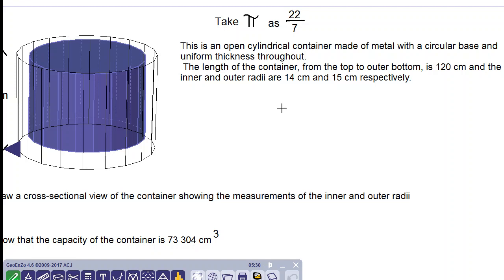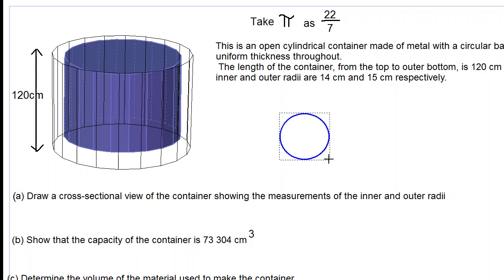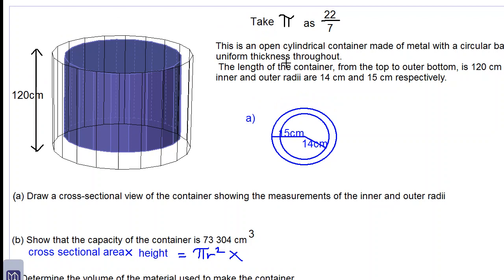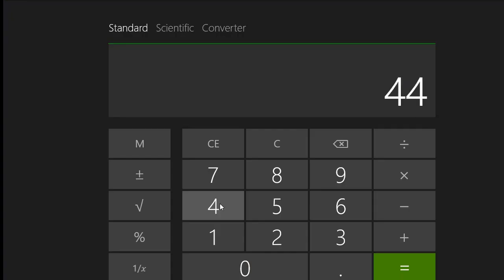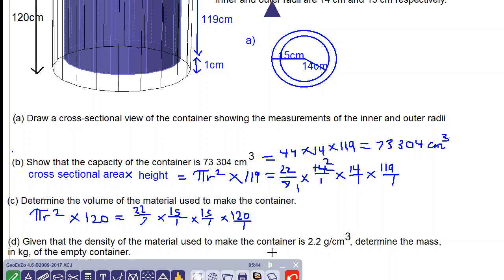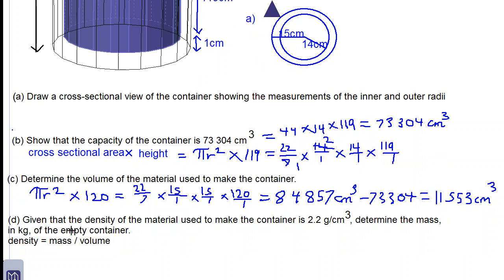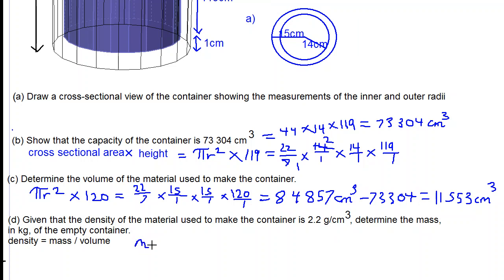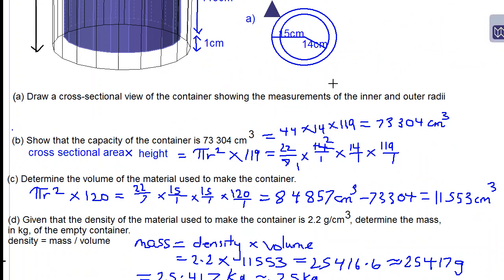measurement question (csec maths january 2019)